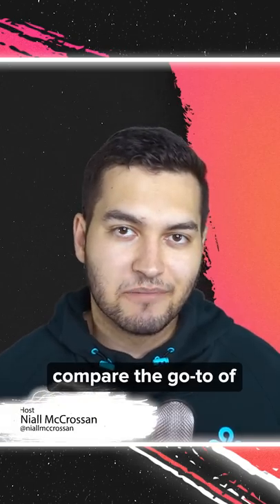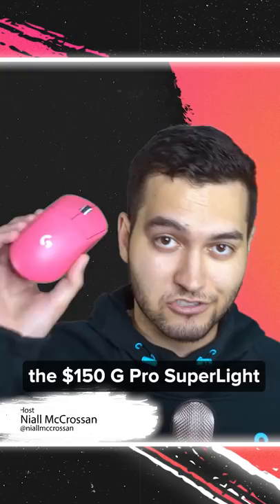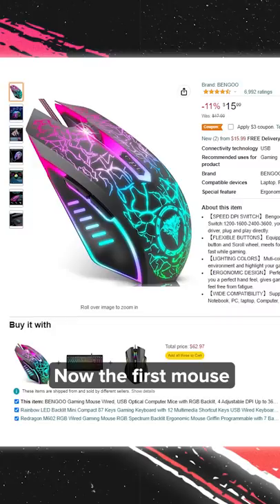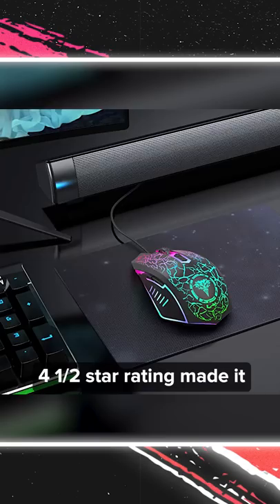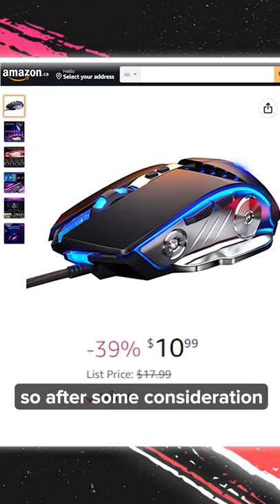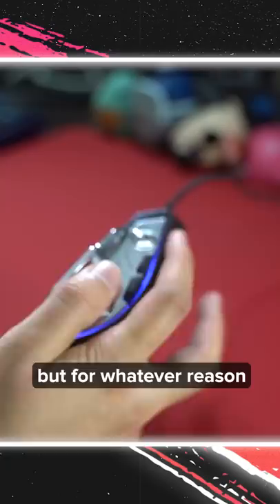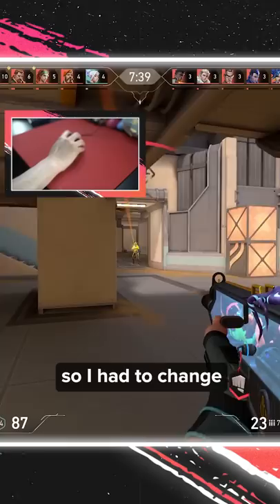Are CHEAP Gaming Mice WORTH your money?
Today, we’re going to compare the cream of the crop of gaming mice -- the $150 G Pro Superlight. To a mouse we bought for $15 on Amazon.

Let’s see how they stack up.

Written and hosted by: Niall McCrossan
Edited by: Ryan McKenna
Produced by: Sean Wetselaar